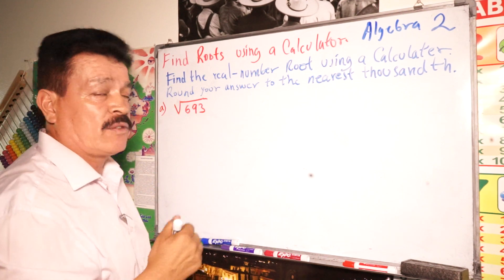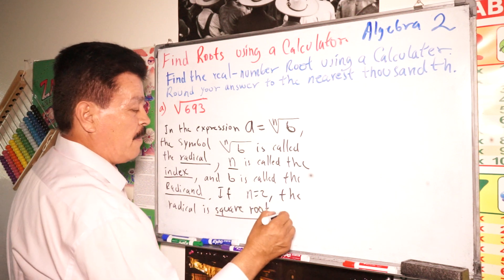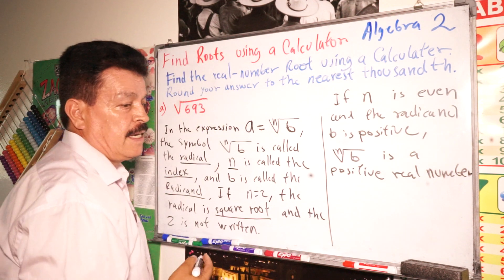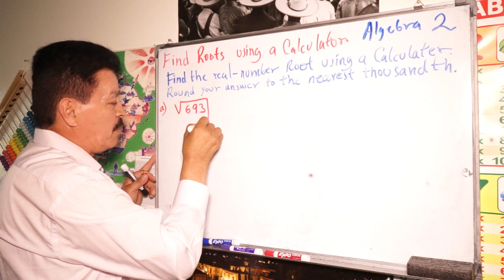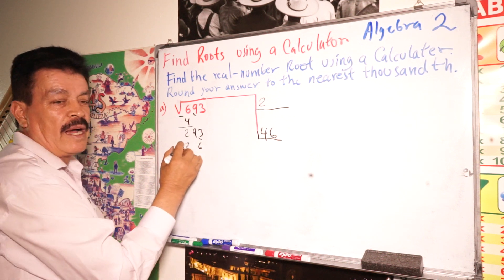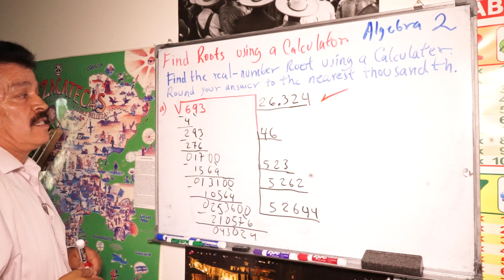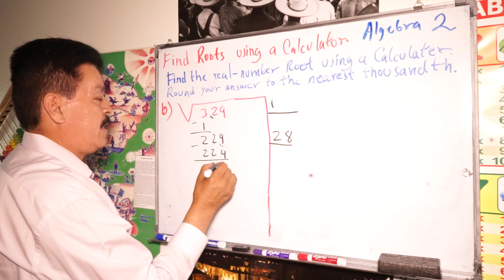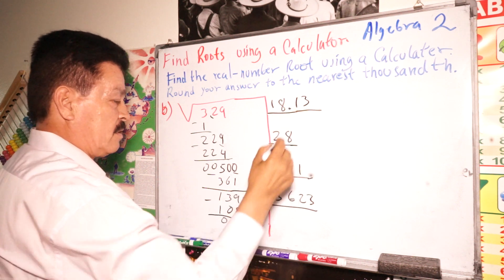How Find Roots: Mastering | Algebra 2